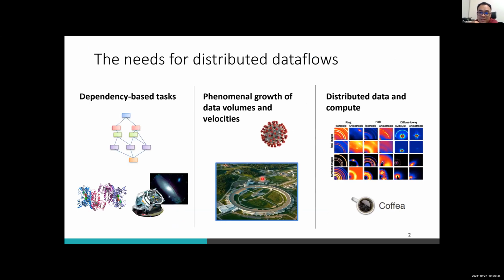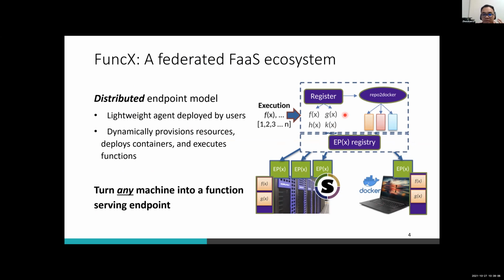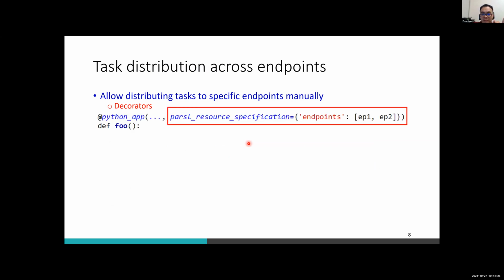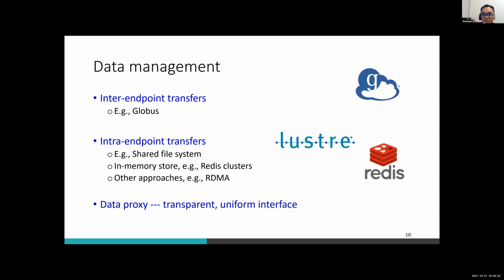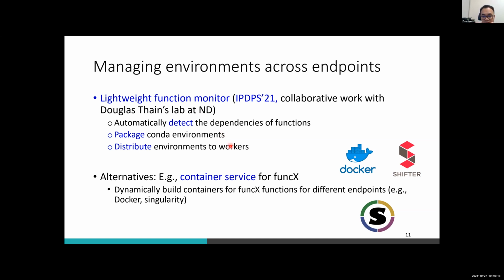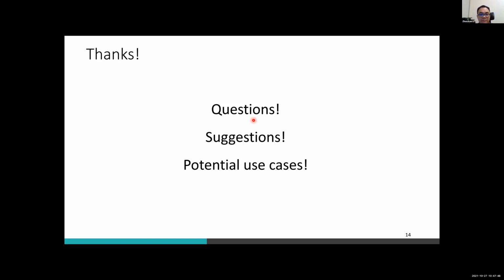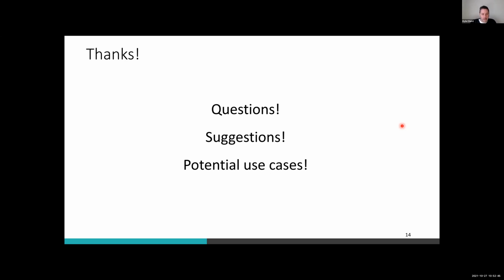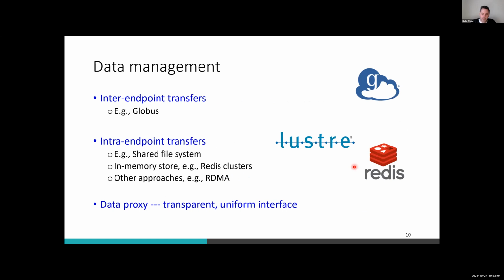Parsl + funcX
Zhuozhao Li